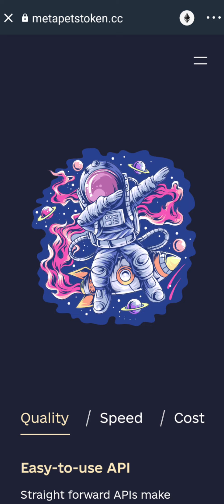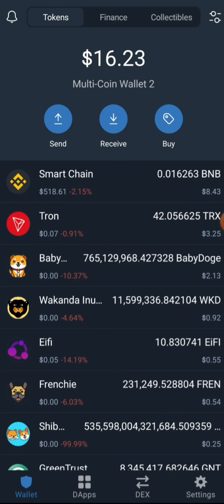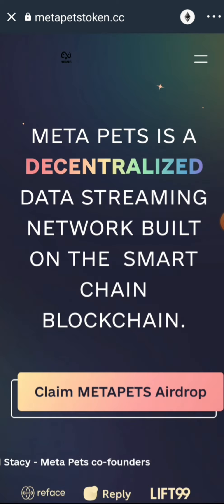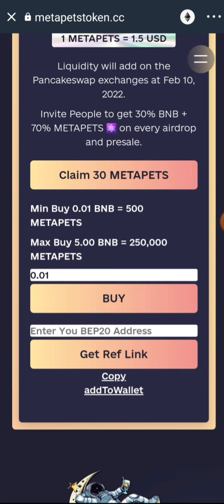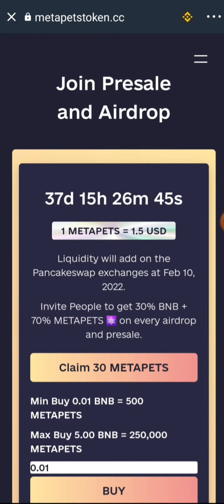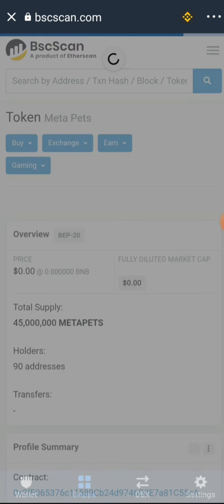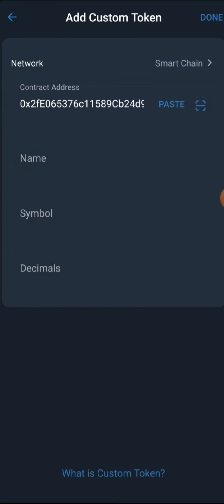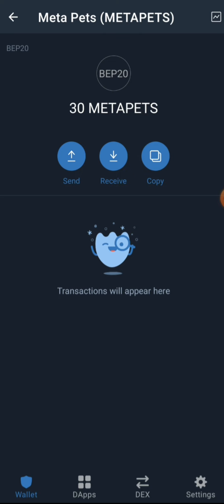How To Claim 30 Metapet Token On Trust Wallet